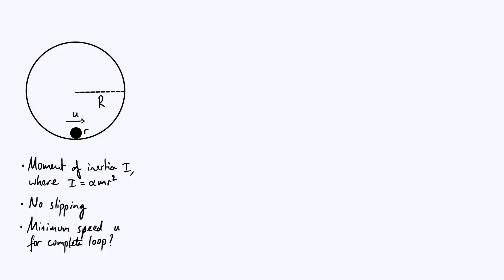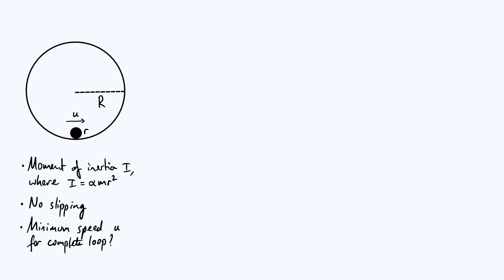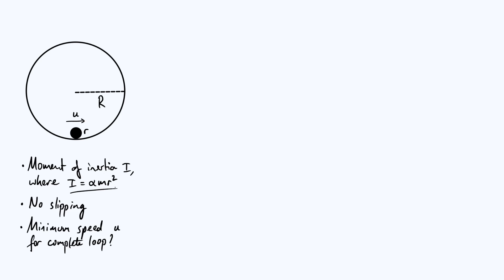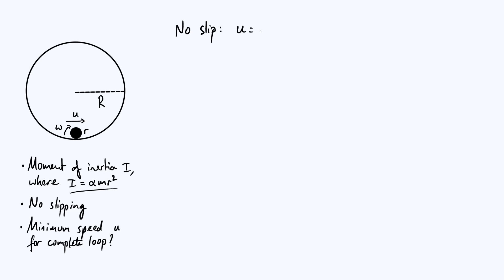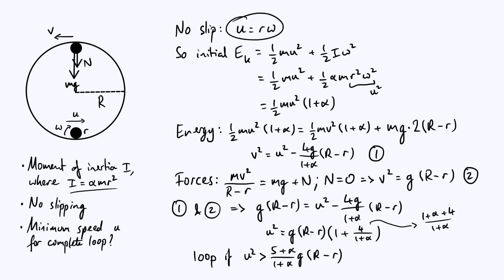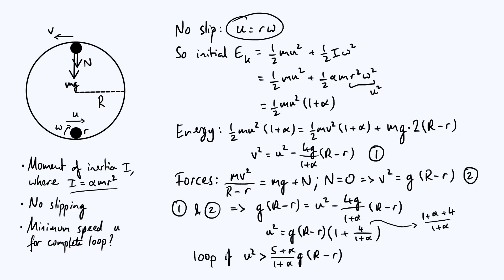Minimum speed for a full loop, including rigid body rotation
Finding the minimum speed required for a round rigid body (e.g. a sphere or cylinder) to complete a full revolution around a circular track. We assume that the rigid body rolls without slipping, and take account of the rotation of the body about its centre of mass. At the end, we consider how the required speed varies with moment of inertia, and interpret the result.